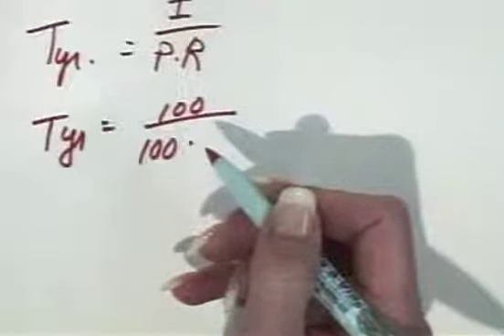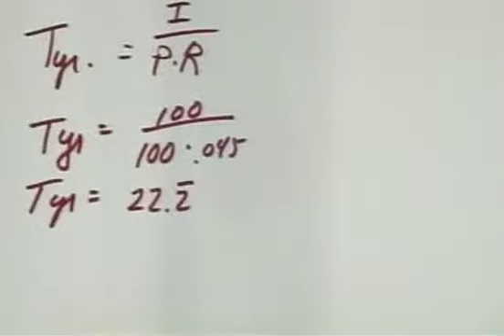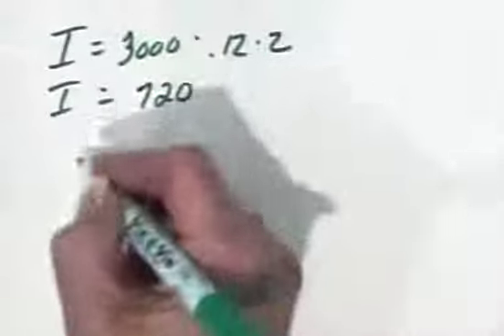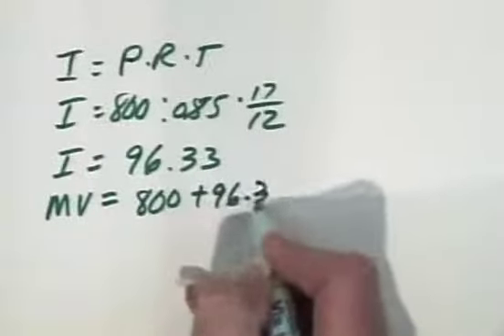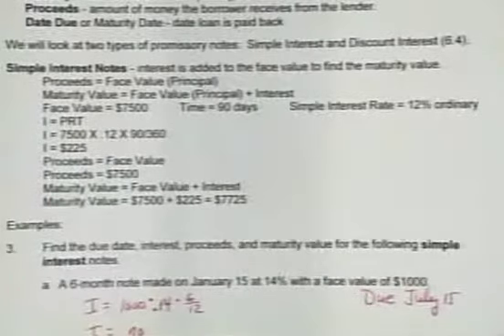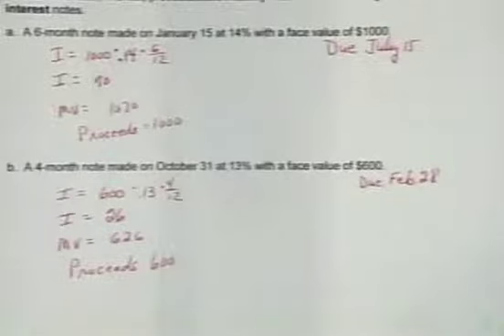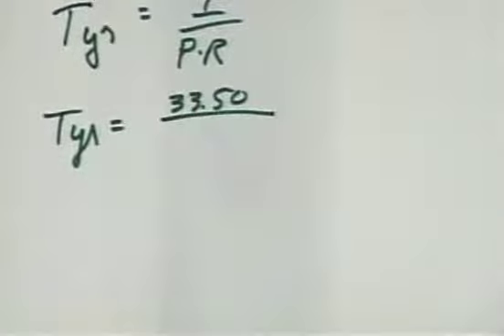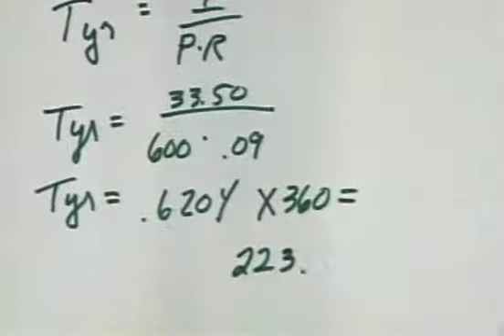Math 120 6.3: Adding Interest